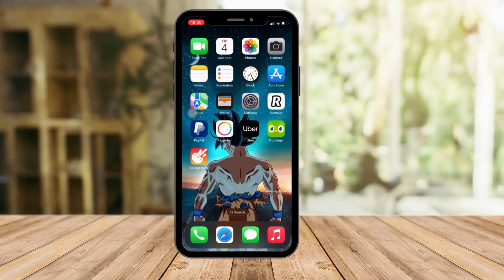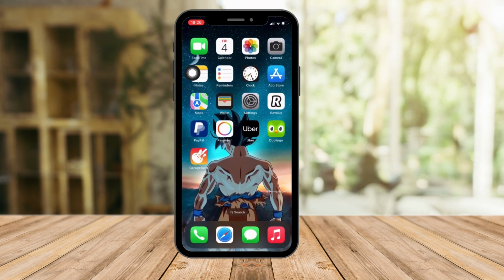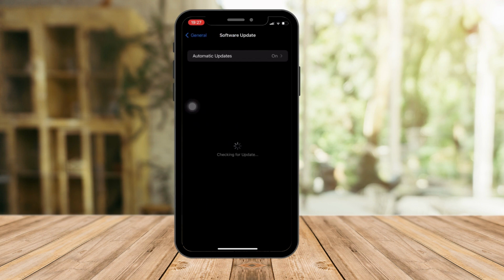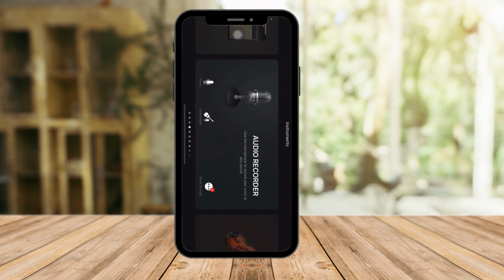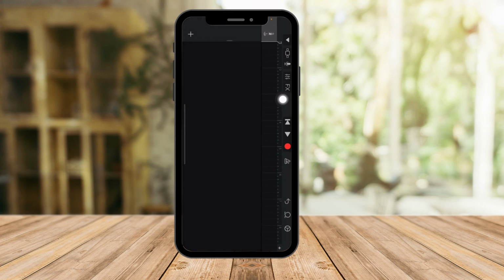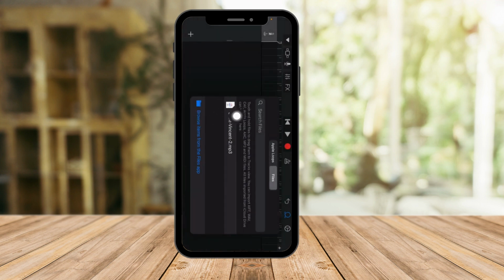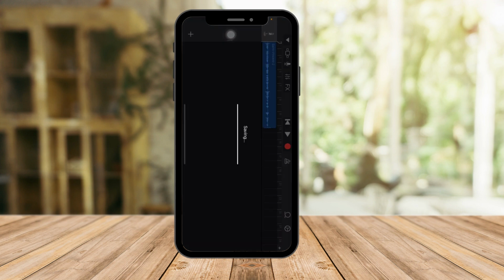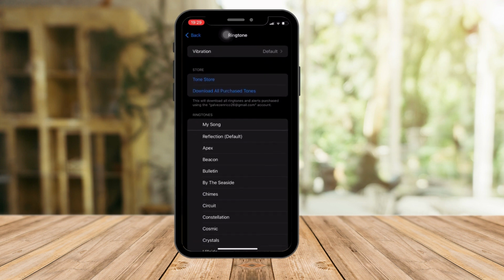How To Set A Song As Ringtone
How To Set a Song as Ringtone: Personalize Your iPhone Ringtone Easily

Do you want to give your iPhone a unique touch? Learn how to set any song as your ringtone with this quick and easy guide.

Step-by-Step Guide:

Step 1: Choose Your Song
Select the song you want to set as your ringtone. It can be a song from your music library or even a track on Spotify.

Step 2: Trim the Song
For a personalized ringtone, you might want to trim the song to a specific part that you love. You can use a ringtone-making app or music editor to do this.

Step 3: Convert to AAC
To use the song as a ringtone on your iPhone, it needs to be in AAC format. You can convert the song using iTunes or any online audio converter.

Step 4: Rename the File
Change the file extension from .m4a to .m4r. This step is crucial for your iPhone to recognize it as a ringtone.

Step 5: Add to iTunes
Open iTunes on your computer and add the converted .m4r file to your library. Connect your iPhone to the computer.

Step 6: Sync Your iPhone
Sync your iPhone with iTunes. Make sure to check the "Tones" option under your iPhone settings to include the newly created ringtone.

Step 7: Set Your Ringtone
On your iPhone, go to "Settings" - "Sounds & Haptics" - "Ringtone." Your custom ringtone should appear on the list. Select it as your ringtone.

Step 8: Enjoy Your Unique Ringtone!
Now you have successfully set your favorite song as your iPhone ringtone. Enjoy the personalized touch every time your phone rings!

Tips:

Ensure the song you choose doesn't violate copyright laws.
You can repeat the steps for different songs to have multiple custom ringtones.
To remove or change the ringtone, simply go back to "Settings" and choose a different tone.
Now you can proudly flaunt your favorite tunes as your iPhone ringtone and stand out in the crowd!